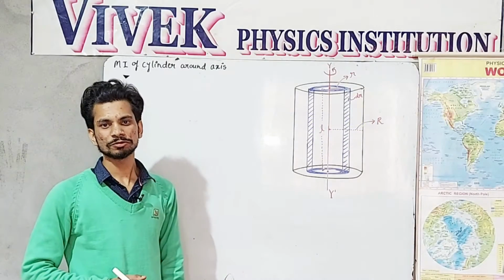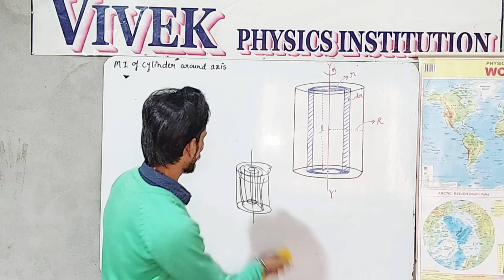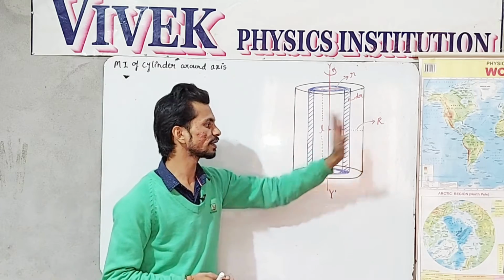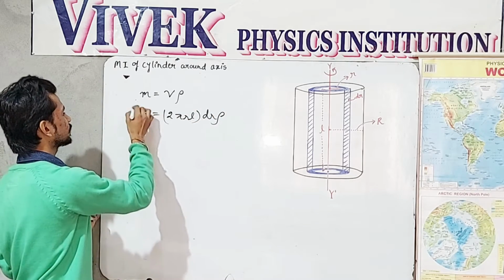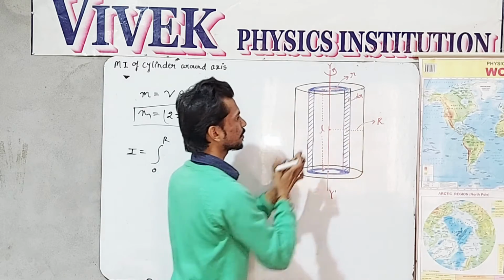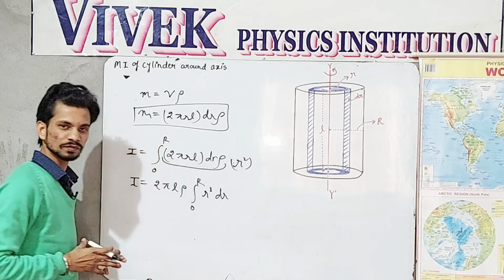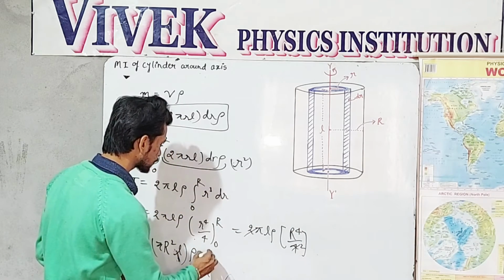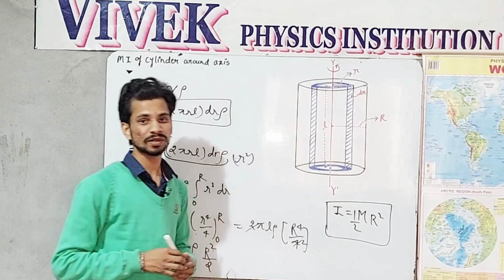Moment of Inertia of Cylinder (2)